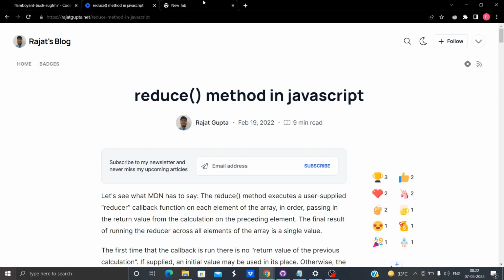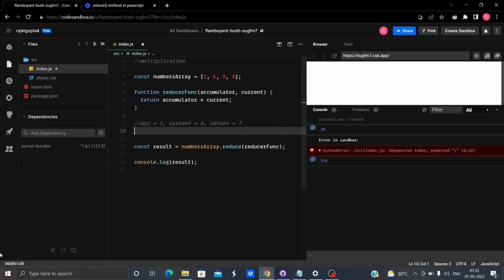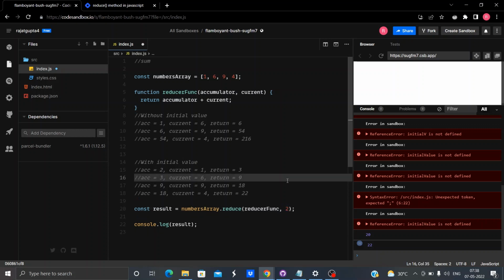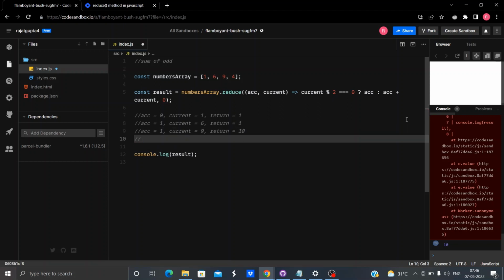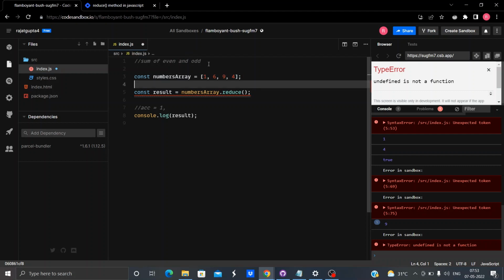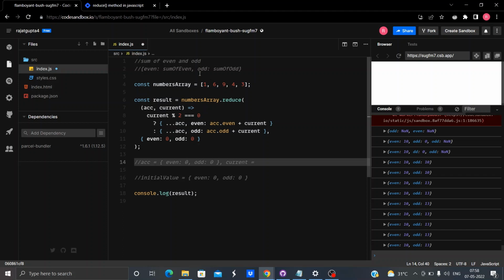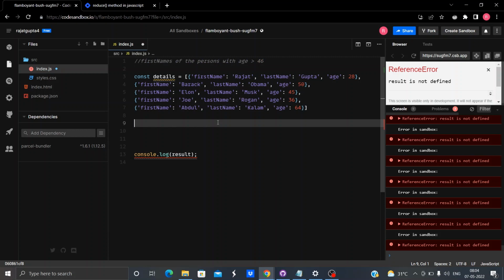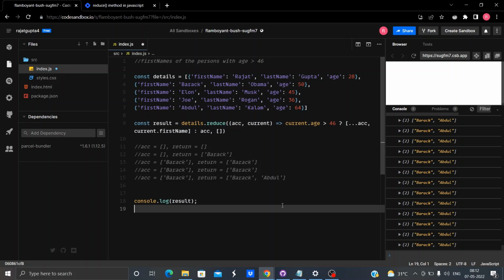reduce method in JavaScript: everything you need to know